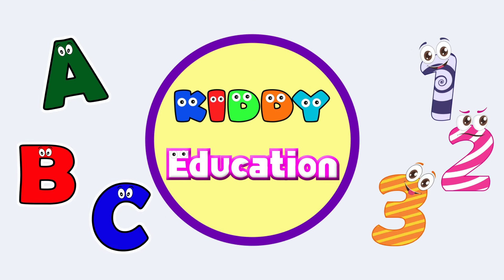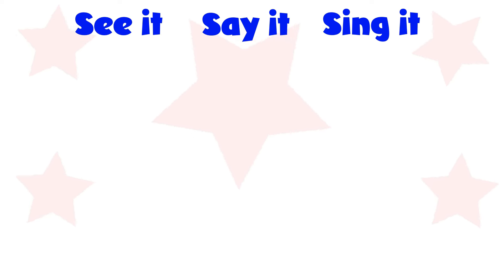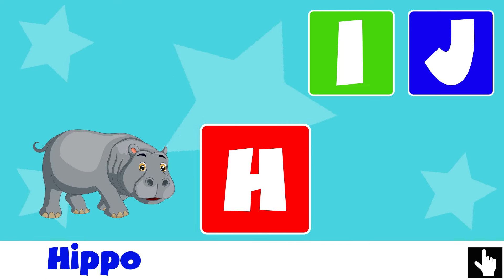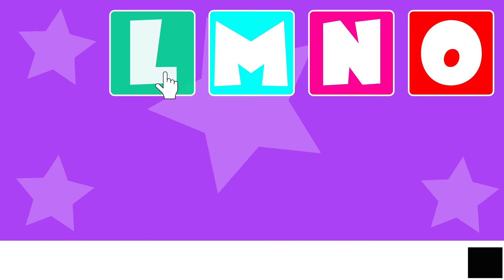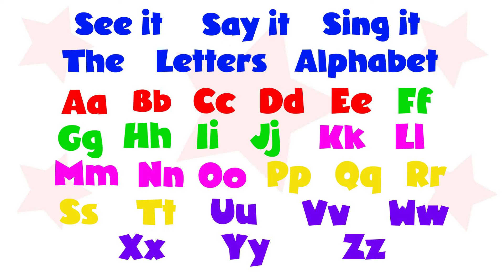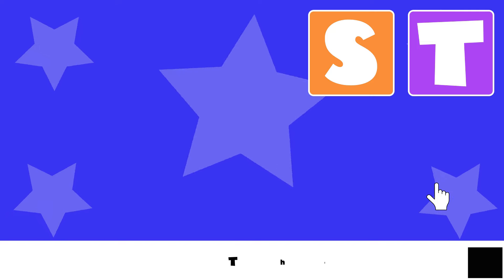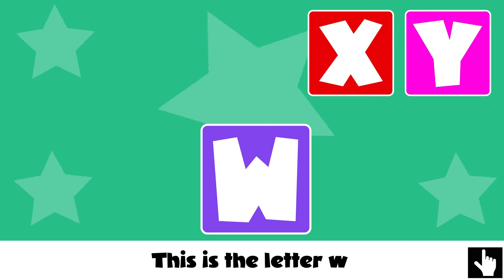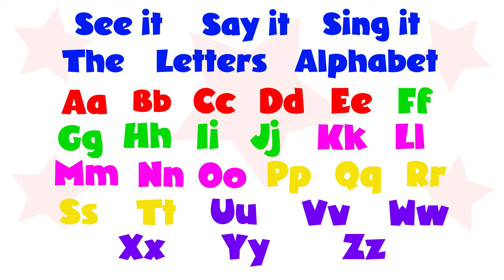ABC Phonics Song | English Alphabet Learn A to Z | Educational Videos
This video is parts to kids learning videos for kids which includes ABC learning for kids, A to Z learning videos and ABC learning for toddlers. This video helpful for kids to learn alphabets with phonics and words learning from alphabets. And it is easy way to educate kindergarten to learn ABC for preschool, A to Z words learning with fun and ease.

You're Quires:

ABC Learning
English Alphabet Learn A to Z
Alphabet
educational video
home school
kids video
learning English
english alphabet
abc
abcd
alphabet
abc phonics
phonics song
abc song
alphabet song
abcd song
phonics sound
phonics

About Channel